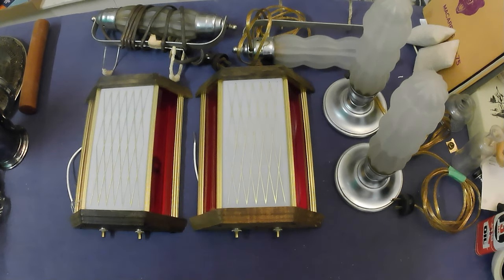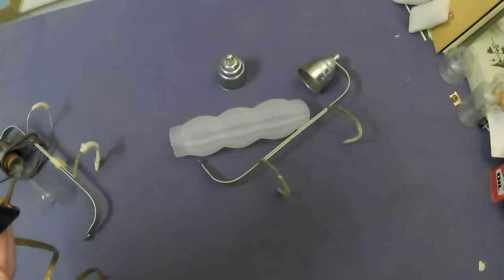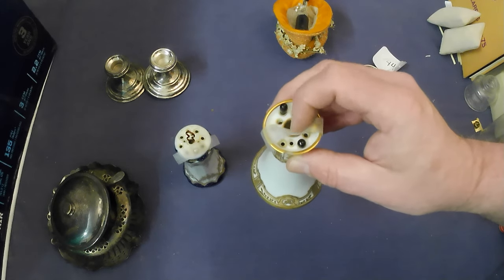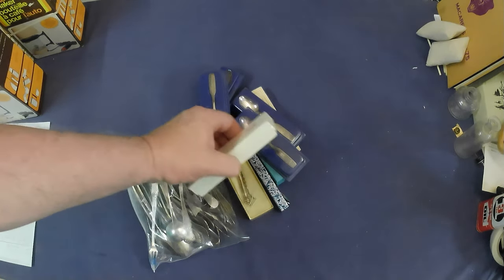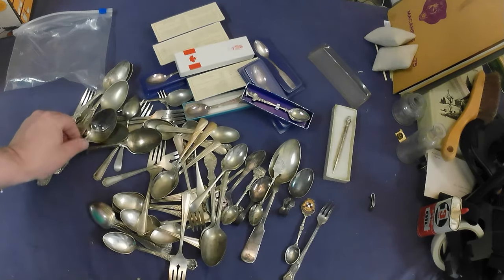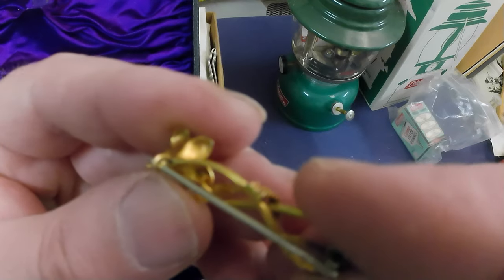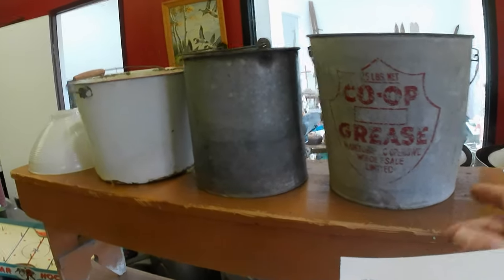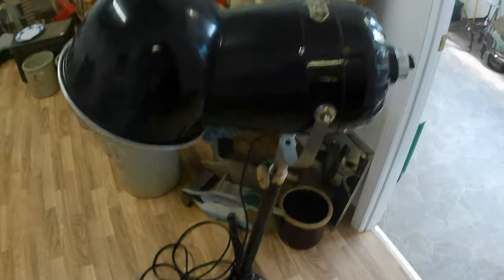AUCTION HAUL - Bought Cool Antiques and Collectibles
More unique, cool, vintage items that Bear picked up at auction! Check out his finds in this video!